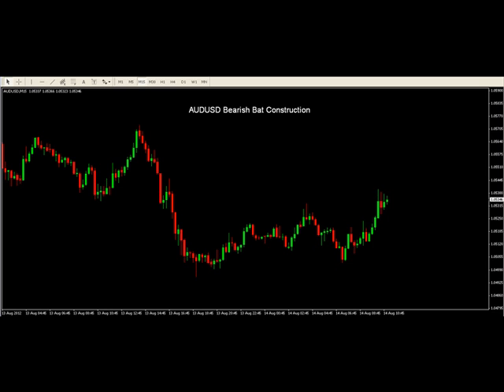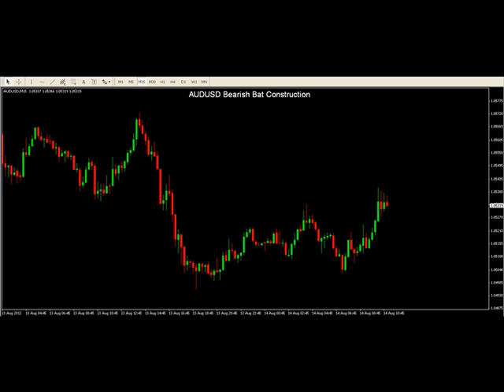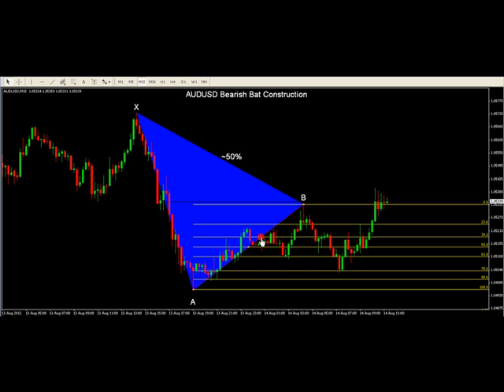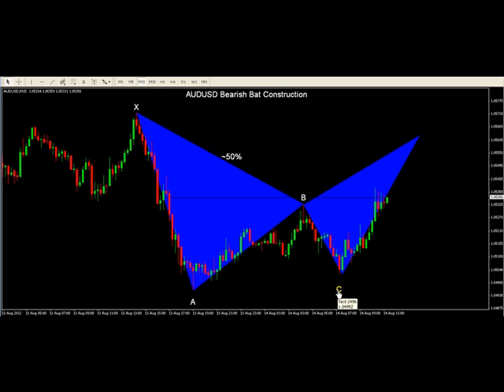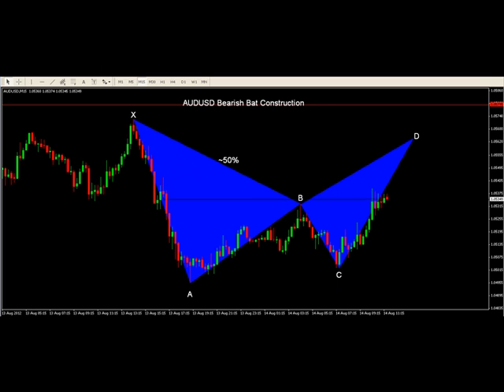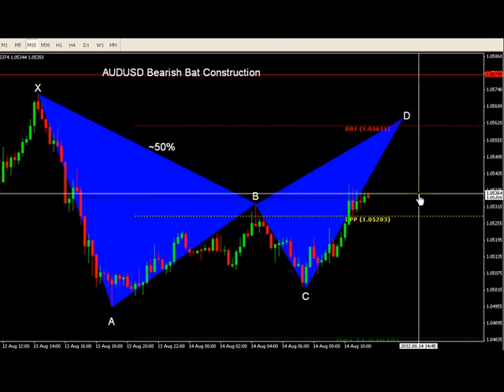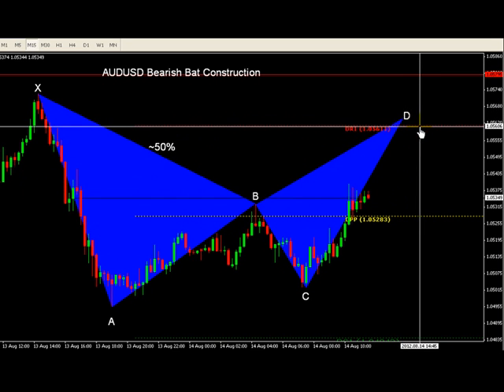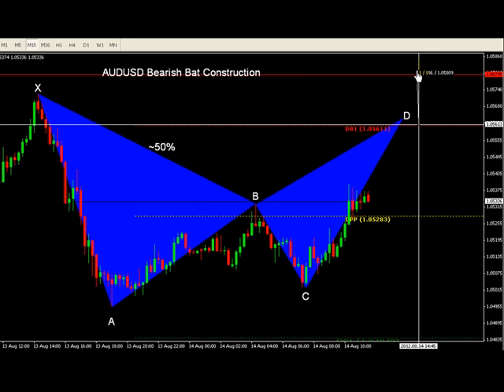AUDUSD Emerging Bearish Bat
Harmonic Pattern Analysis AUDUSD Emerging Bearish Bat